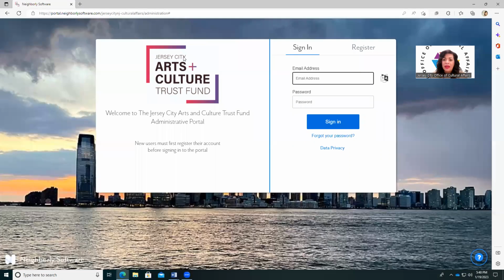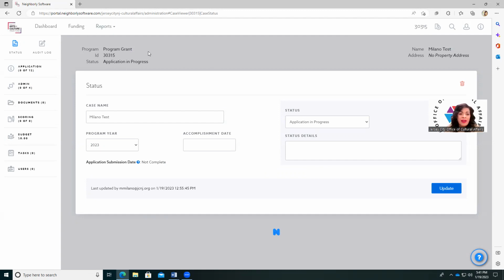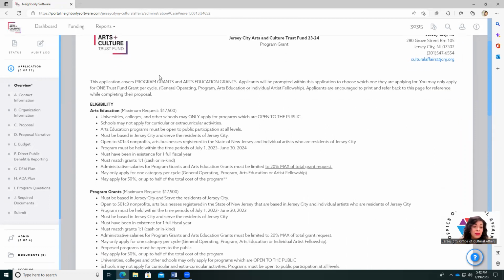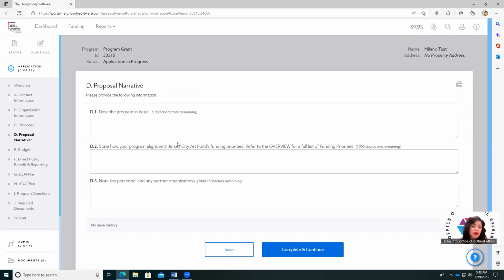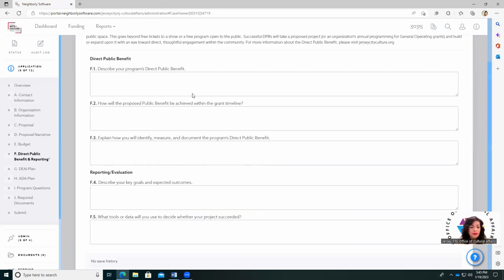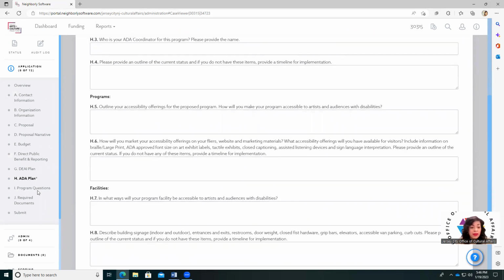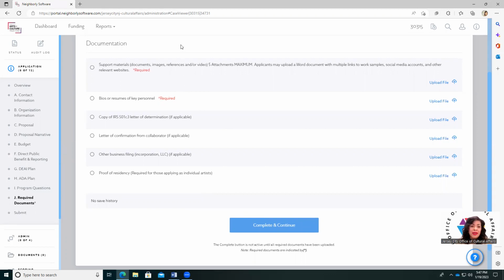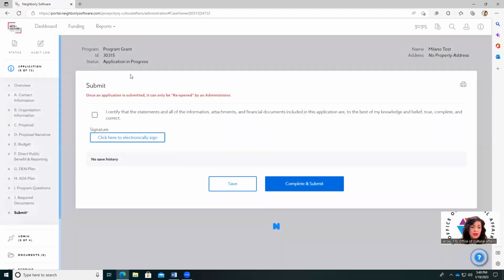Brief review on how to apply.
A walk thru of the Neighborly Software program and how to apply to the JCACTF Grants.